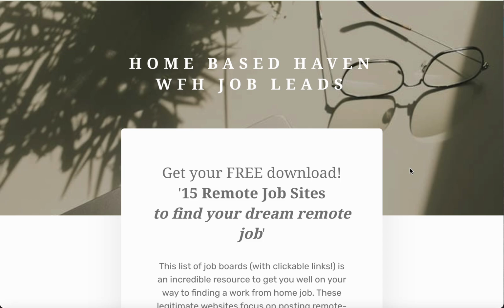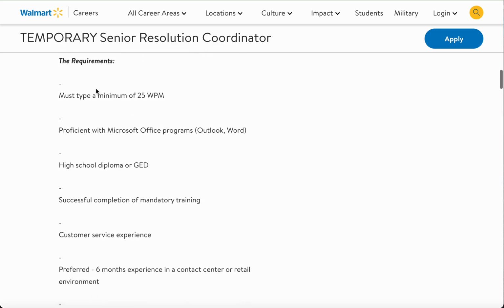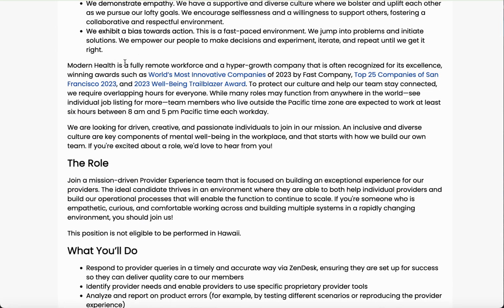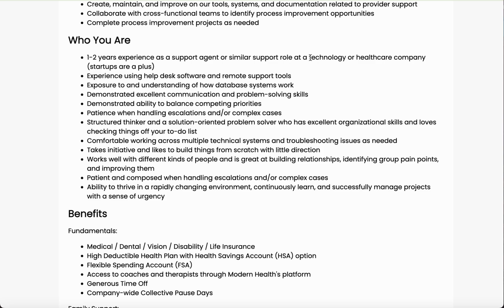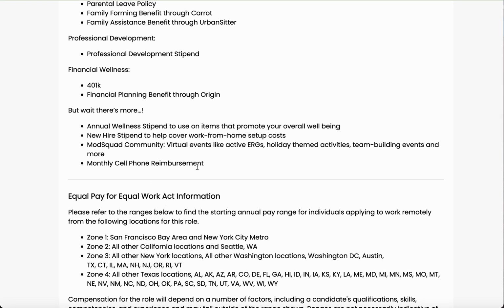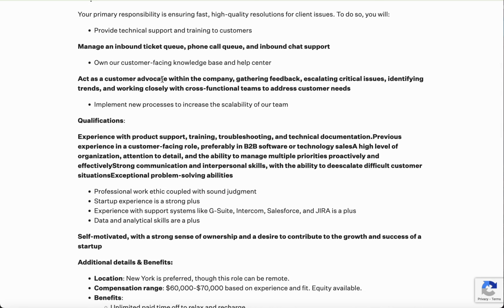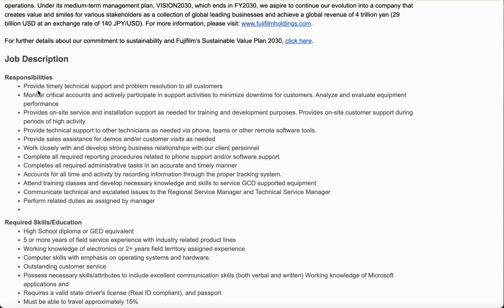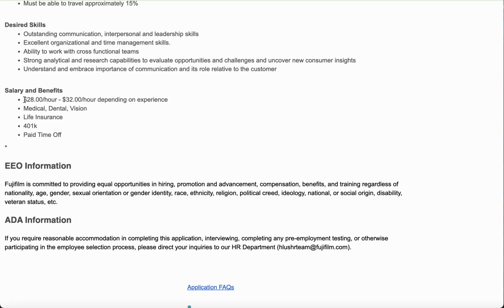WALMART IS HIRING $28/HR + MORE NO DEGREE REMOTE JOBS HIRING NOW UP TO $73K/YR! | WFH JOBS 2025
Happy Friday!! I hope this video finds you well. Today's video has 4 WFH jobs for you ranging across industries and up to $32/hr. None of these roles require you to have a degree.

Thank you again for watching, your support is truly appreciated!

🚨REMINDER🚨
Job postings can be taken down at any time by these companies at their discretion or once their queue has hit a certain amount. I have no control over positions that are no longer available— all are live once my videos are uploaded. Also, PLEASE ALWAYS DO YOUR OWN RESEARCH into companies before you apply. Sites like Glassdoor and Indeed are great places to start for reviews and more info!